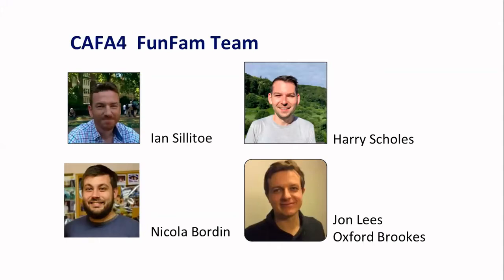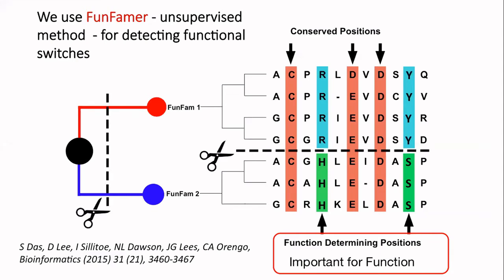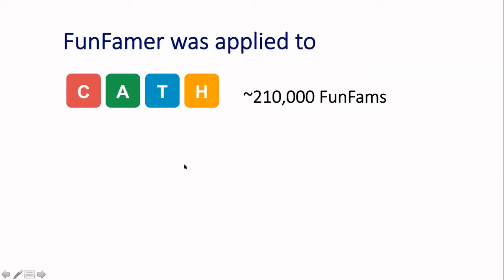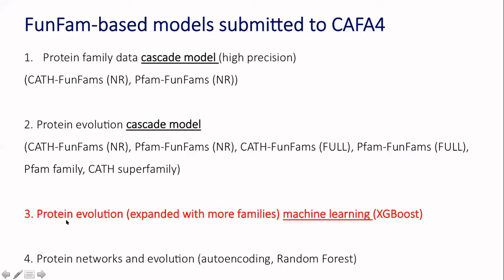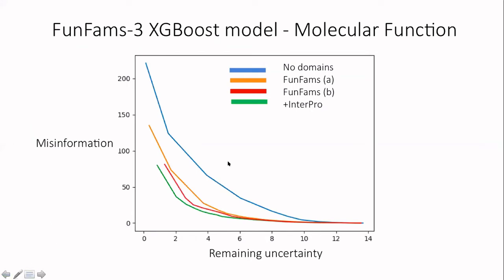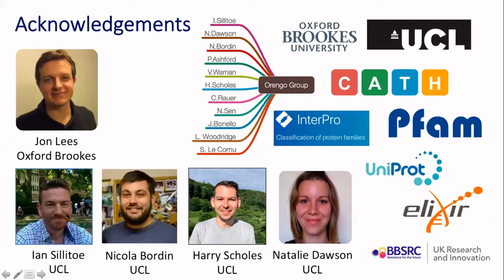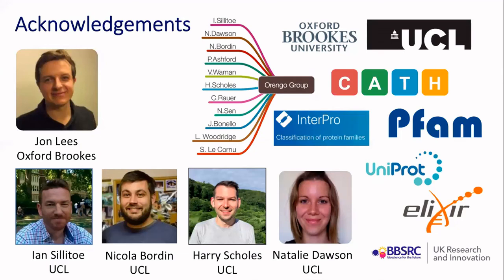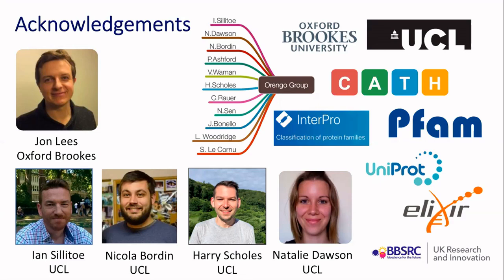CAFA4 Talk 2 - Christine Orengo - Function - ISMB 2020